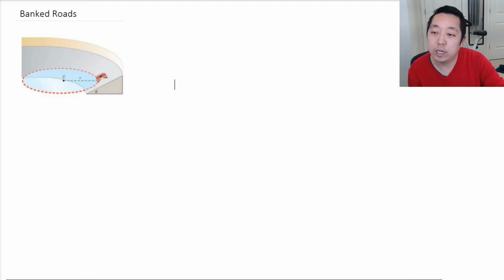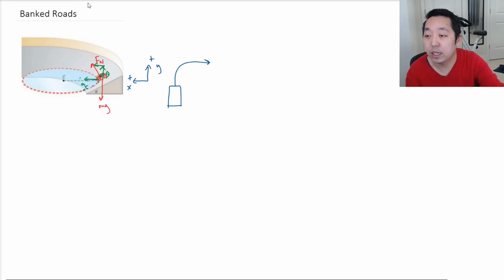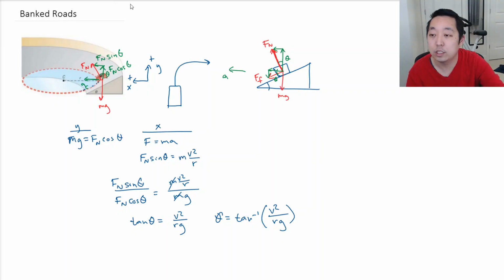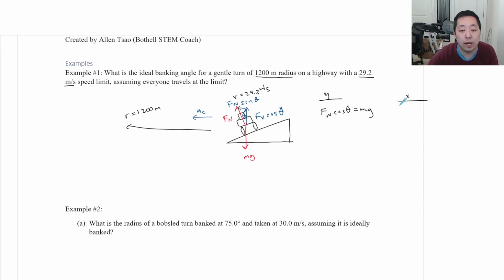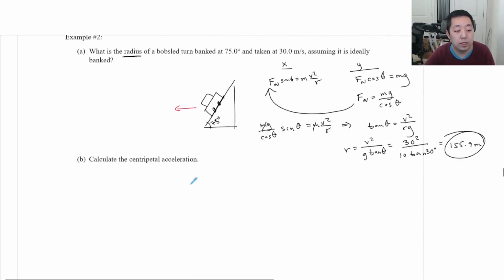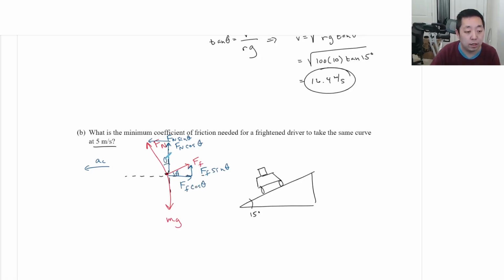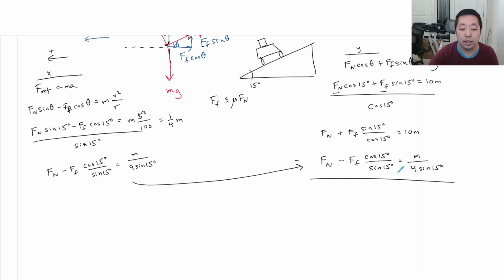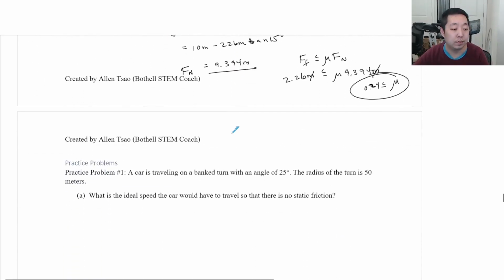AP Physics C Mechanics - Unit 2 - Lesson 15C - Banked Roads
Crush banked road physics! This video is for AP Physics C students and anyone who wants to understand the forces at play on curved roads.

Learn how banked roads use the normal force to achieve safe turns, even without friction. We'll break down the free body diagrams for both ideal banking and scenarios involving friction, showing you how to set up and solve for key variables like banking angle, radius, and coefficients of friction. This is crucial for understanding real-world applications in highway and racetrack design.

Chapters:

Introduction to Banked Roads (0:03)
Why Bank Roads? (0:35)
Free Body Diagram: No Friction (1:20)
Ideal Banking Angle Formula (3:38)
Free Body Diagram: With Friction (5:05)
Solving for Ideal Banking Angle (8:05)
Finding Radius from Banking Angle (11:13)
Friction and Less Than Ideal Speed (13:27)
Solving for Coefficient of Friction (17:14)

Key Takeaways:

Cars skid on flat turns when going too fast because there isn't enough friction.
Banked roads are angled turns that help cars stay on the road, especially at high speeds.
On banked roads, the normal force (the road pushing back on the car) helps keep the car in its circular path.
When a road is ideally banked, you don't even need friction to make the turn safely.
If you go too slow on a banked road, friction actually helps stop the car from sliding down the ramp.

What you'll practice:

Drawing free body diagrams for banked road scenarios with and without friction.
Decomposing forces into horizontal and vertical components for complex incline problems.
Applying Newton's Second Law to solve for centripetal acceleration and other variables.
Calculating ideal banking angles and radii for various speeds.
Determining the minimum coefficient of friction required for safe turns at non-ideal speeds.